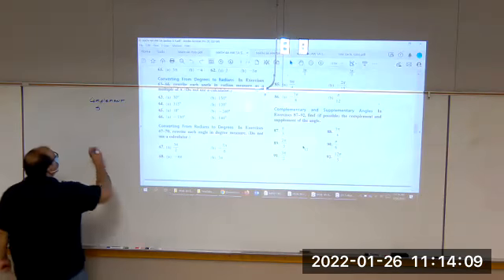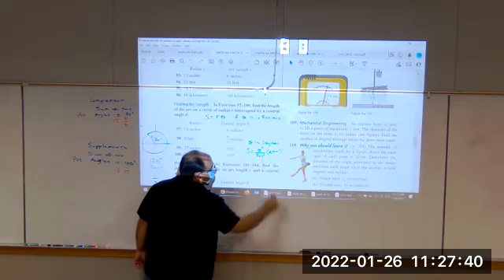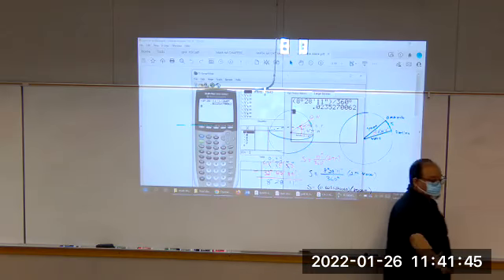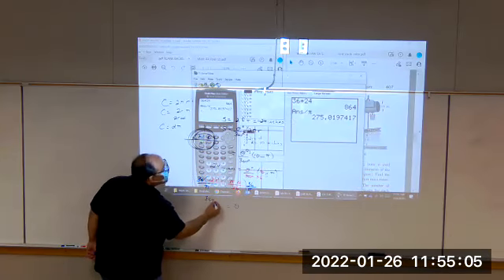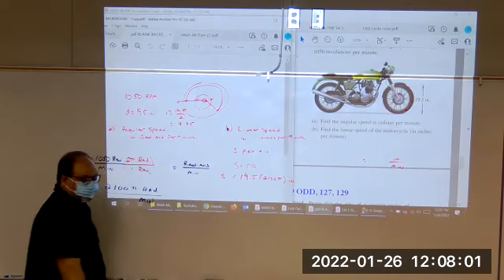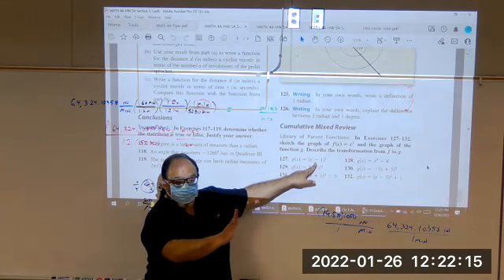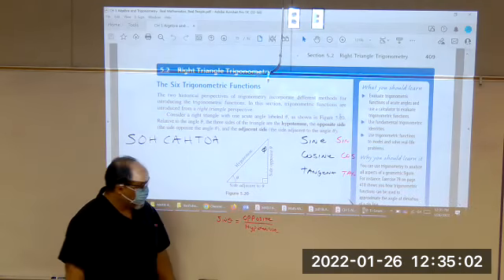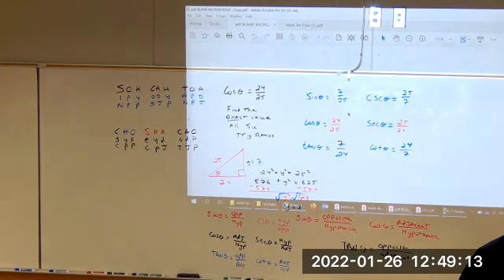1.26.22 Math 4A MW SP22